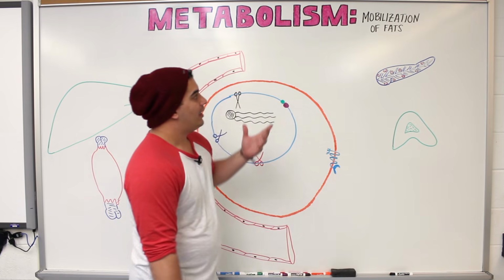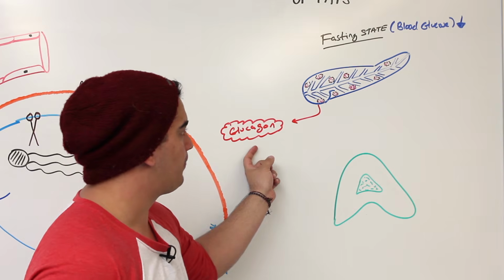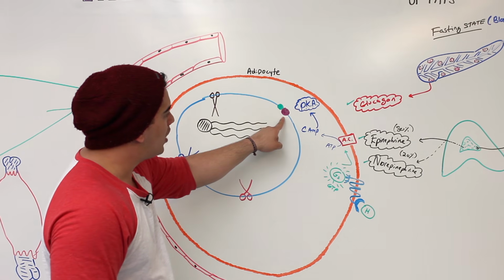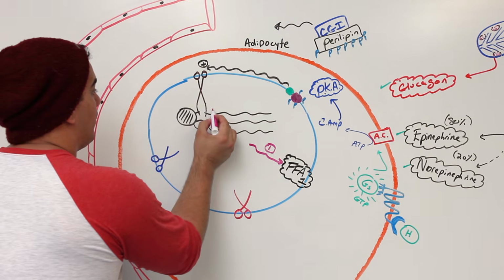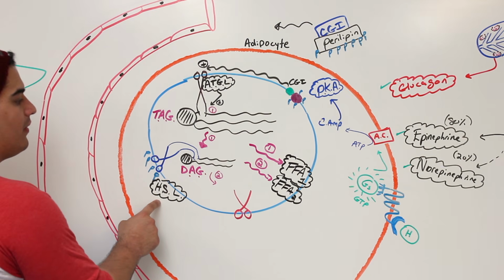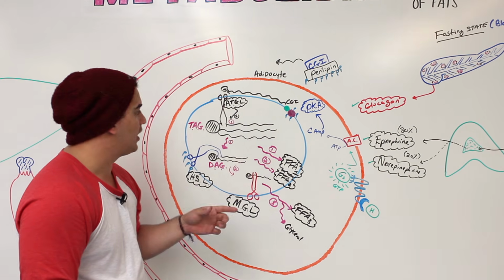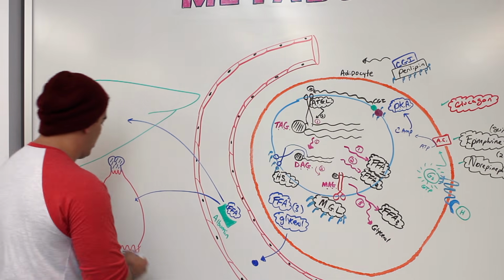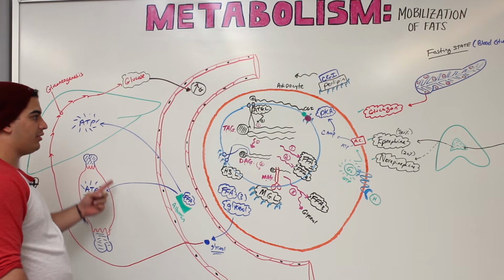Metabolism | Mobilization of Triglycerides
Ninja Nerds!
In this metabolism lecture, Professor Zach Murphy explains the Mobilization of Triglycerides, the critical process by which stored fat in adipose tissue is broken down into free fatty acids and glycerol to meet the body’s energy demands during fasting, stress, or prolonged exercise. This lecture bridges the gap between fat storage and energy utilization by highlighting the hormonal signals, key enzymes, and physiologic triggers involved.

We begin by discussing how epinephrine, glucagon, and cortisol activate hormone-sensitive lipase (HSL) and adipose triglyceride lipase (ATGL) through cAMP-mediated signaling pathways. These enzymes catalyze the stepwise hydrolysis of triglycerides into free fatty acids and glycerol, which are then released into the bloodstream and transported to tissues like the liver, skeletal muscle, and heart for β-oxidation.

The lecture also covers the role of albumin in transporting free fatty acids in plasma and how insulin, in contrast, inhibits lipolysis by activating phosphodiesterase and promoting HSL dephosphorylation. We reinforce how triglyceride mobilization supports gluconeogenesis and ketogenesis during prolonged fasting, ensuring energy availability for glucose-dependent tissues.